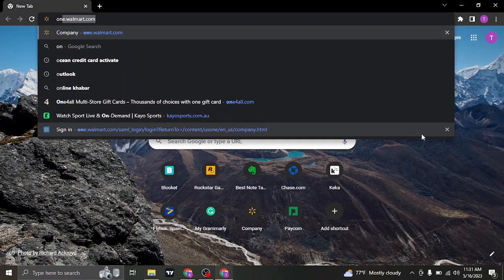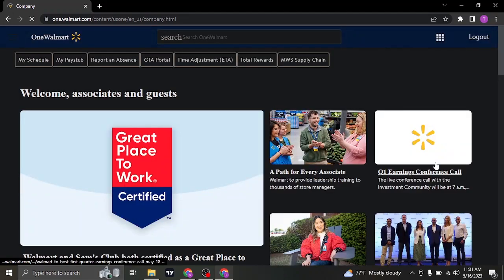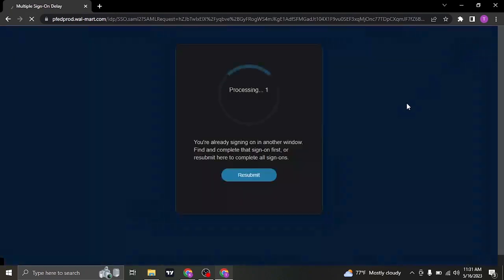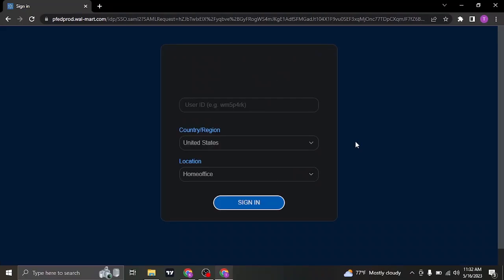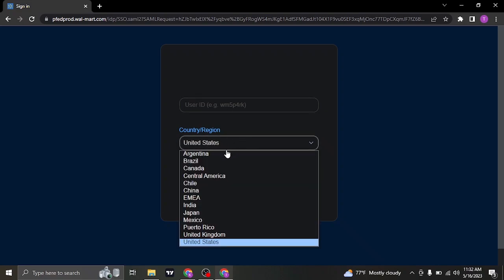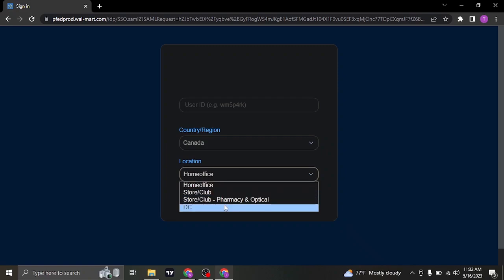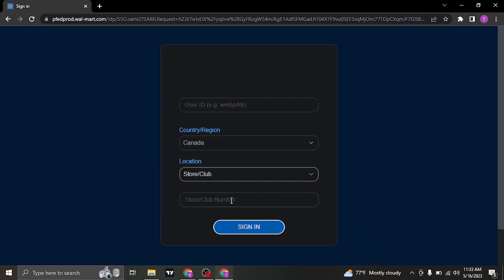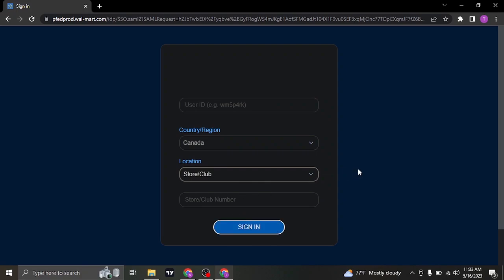How To Login Walmart Employee Account (2023) | Walmart Employee Account Online Portal Sign In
This video walks you through the step by step process of how to log into your walmart employee portal account. Watch the video till the end and learn the steps in detail on walmart employee account login 2023.